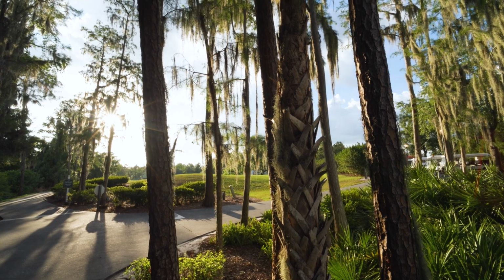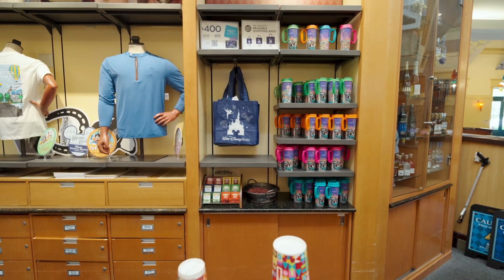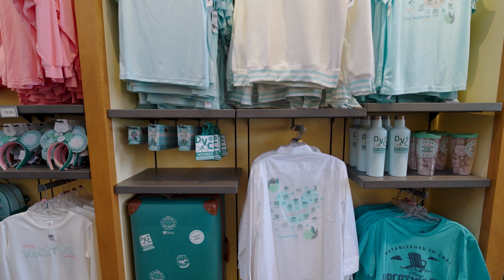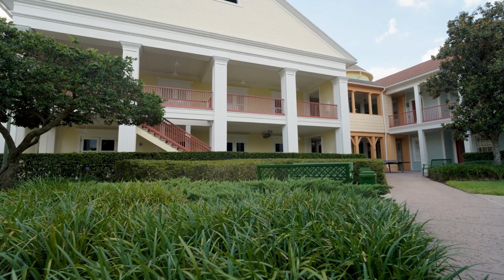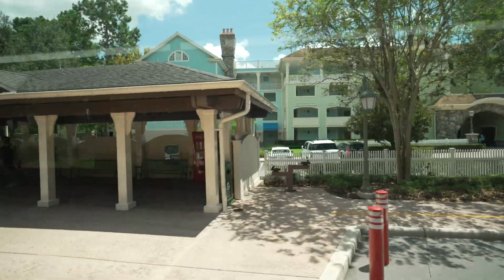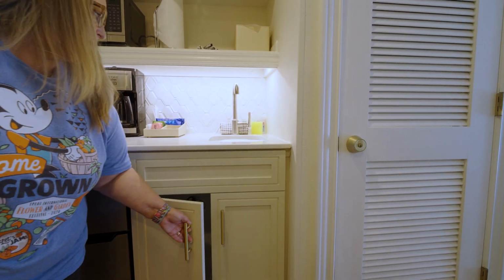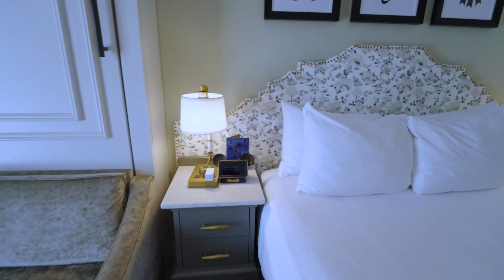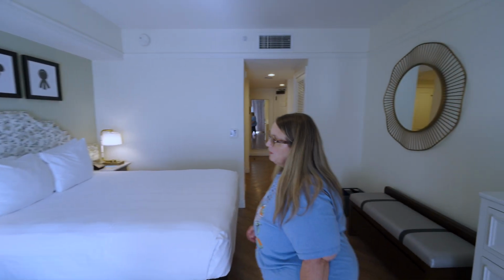Disney's Saratoga Springs Resort and Room Tour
Disney's Saratoga Springs resort and room tour provides a complete overview of the resort and a walkthrough of a studio villa. In this video we cover dining, recreation, transportation and much more. This is a deluxe resort which is part of the Disney Vacation Club.

Video Chapters
00:00 Intro
00:31 Overview and Lobby
02:54 Dining
06:10 Transportation
07:12 Gift shop
09:03 Recreational activities
12:41 Pools
13:53 Accommodations
24:14 Outro

Other Deluxe Disney Resort Videos